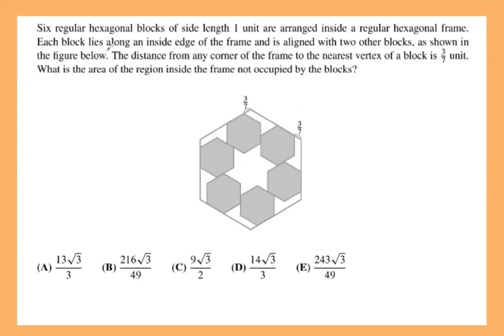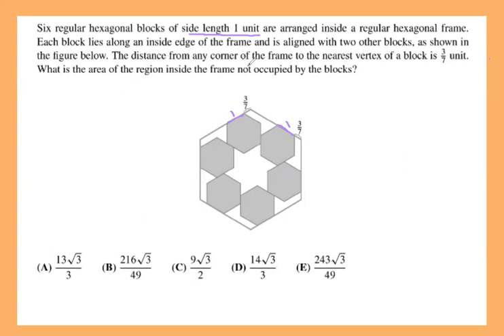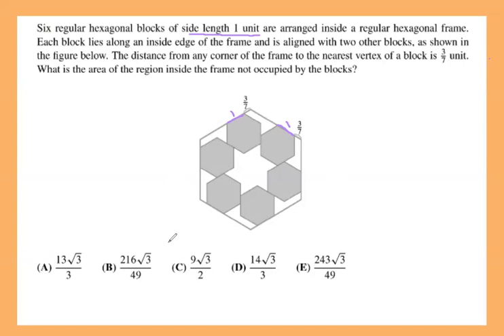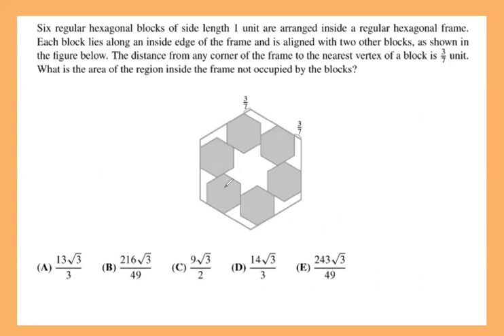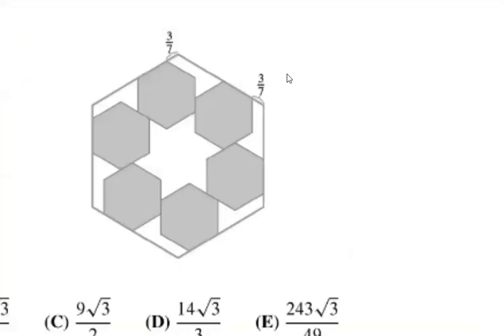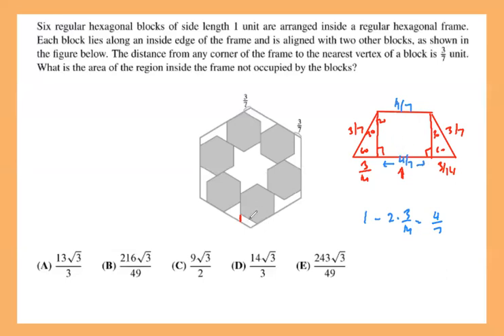2023 AMC 10A Problem #24(Special Right Triangles with Regular Hexagons)